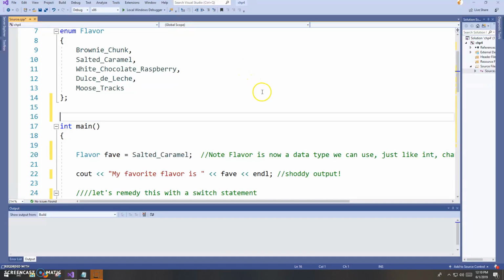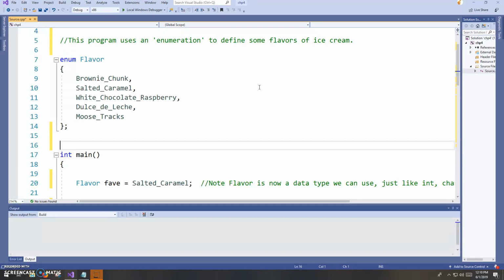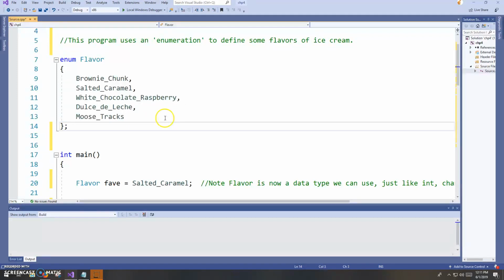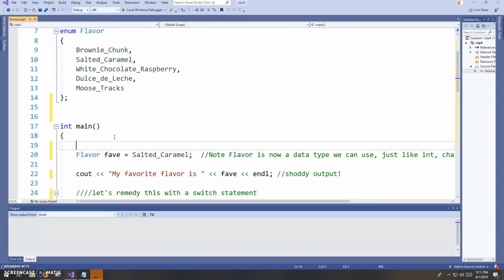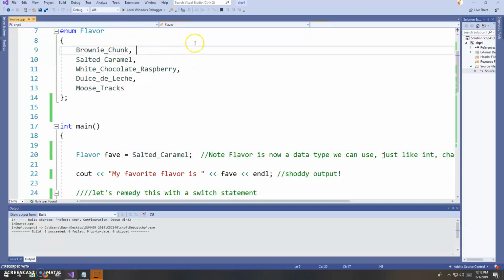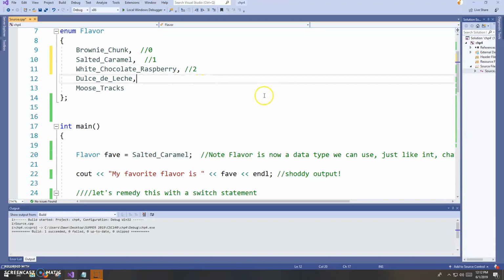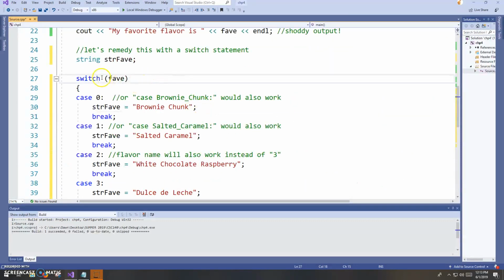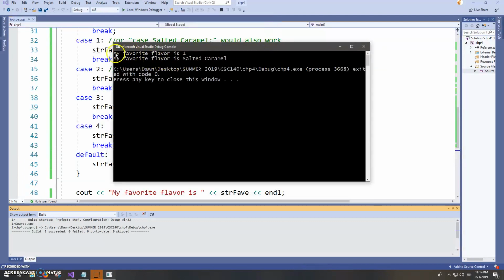Enumerated Ice Cream Flavors